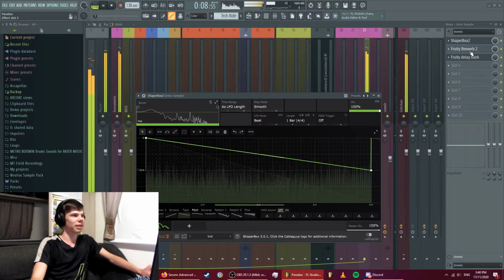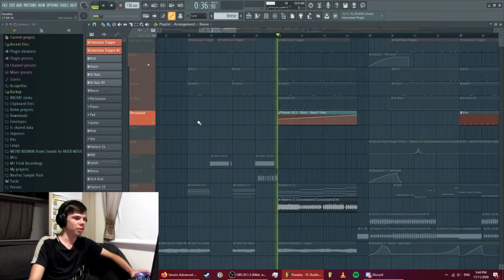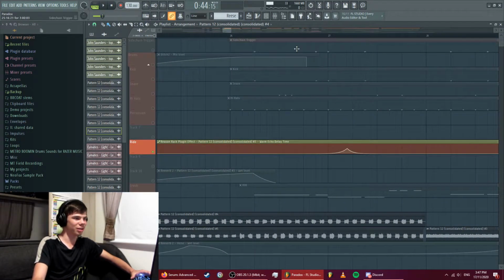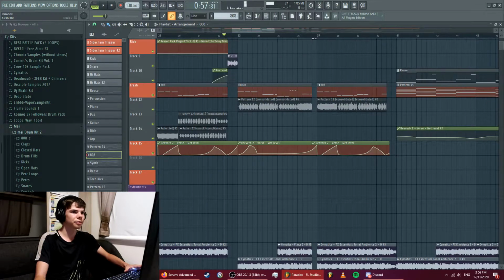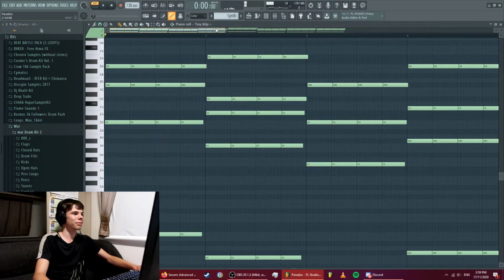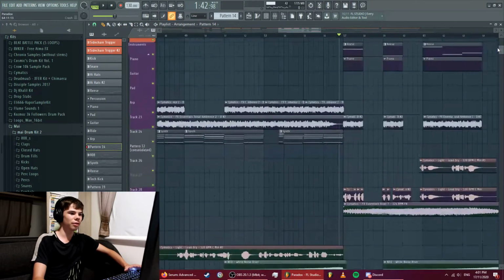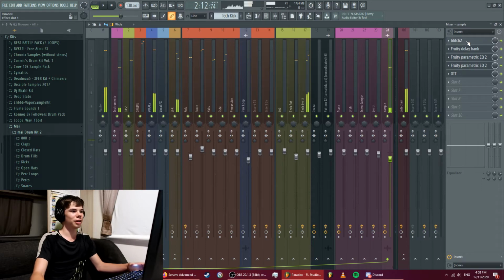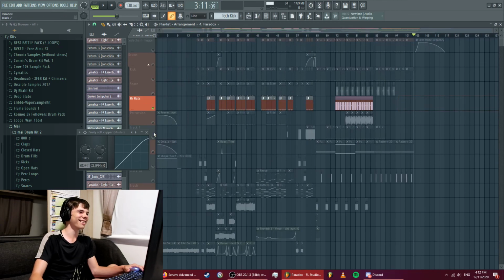HOW TO MAKE UNIQUE TRAP LIKE FLUME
Today I am going to show you how I made my track "Paradox" Which is from my latest EP.